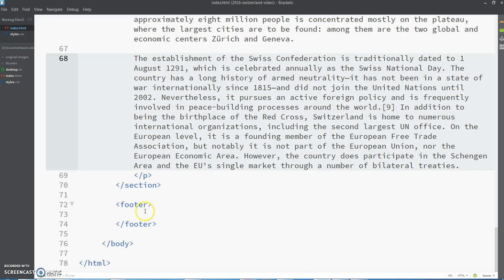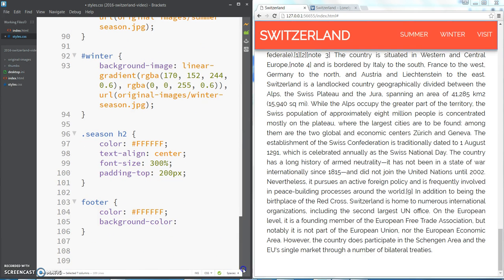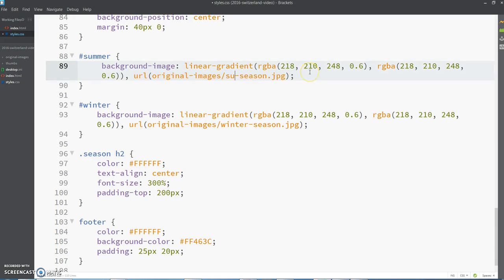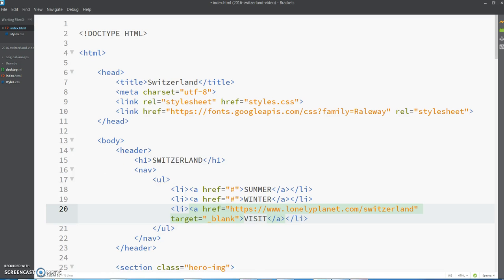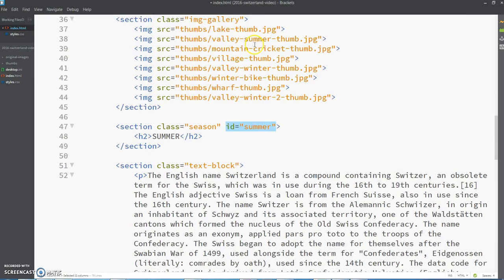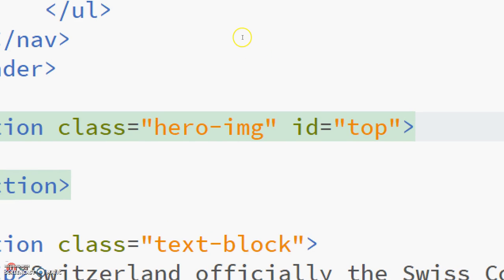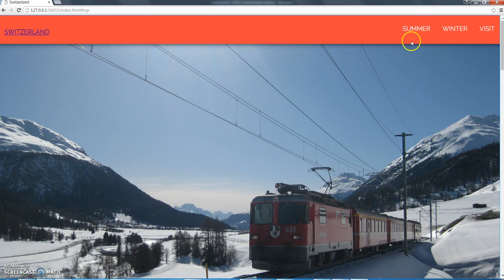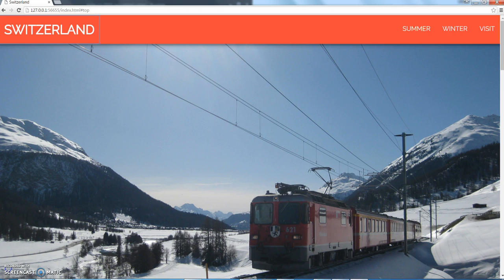12 SWISS Activating the links